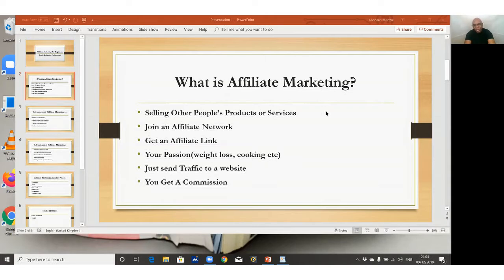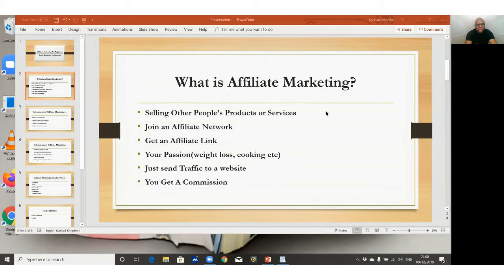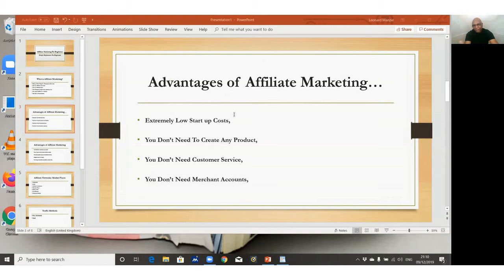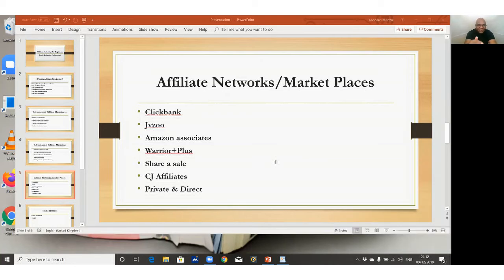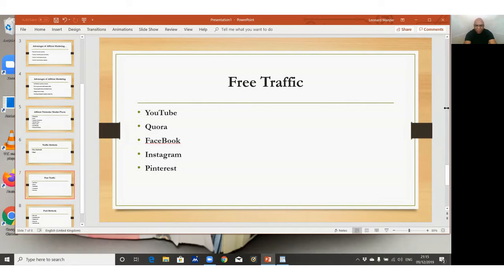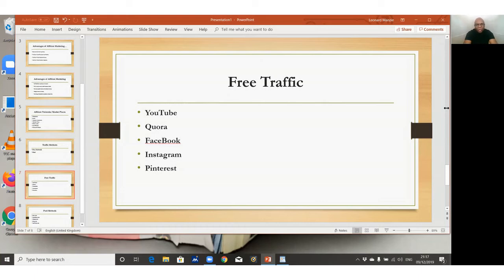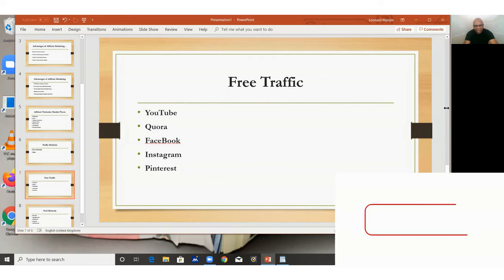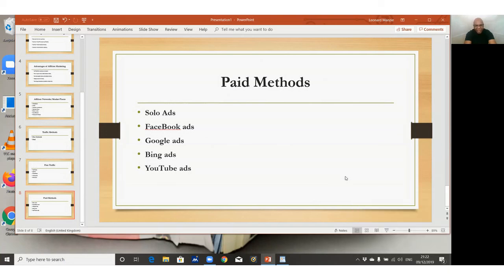Affiliate Marketing For Beginners Step By Step Tutorial (Simple Straight Forward English)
🔥 My #1 Recommendation To Make Money Online On AutoPilot

In this video I will give you an affiliate marketing for beginners simplified explanation and I call it affiliate marketing in simple and straight forward language and since I am in UK, I call the language, the Queen's language.
I will tell you affiliate marketing amazon because amazon is one of the largest affiliate networks in the world. You will find out that this is affiliate marketing for beginners because I take you from the basics in plain English. I f you are looking for affiliate marketing step by step or affiliate marketing tutorial, then my friend you are welcome.
You can do affiliate marketing without a website and I explain to you how to get started affiliate marketing by just signing up with affiliate networks and get your affiliate link. You will learn how to make passive income and how to make passive income online and how to start affiliate marketing without creating any product for yourself, but just selling other people's products and services. Thats how you make money with affiliate marketing my friend.

✅BEST WAY To Make Money Online on a BUDGET! HUGE Discount!

✅  Can You Please Help Me LIKE this Video? ( Thank you a million :)
✅ Comment your country (I’ll create videos that will benefit you and your country)

How To Make $200 A Day Typing Some Few Words On Websites | Make Money From Home

Any earnings or income statements, or any earnings or income examples, are only estimates of what we think you could earn. There is NO assurance you will do as well as stated in any examples.